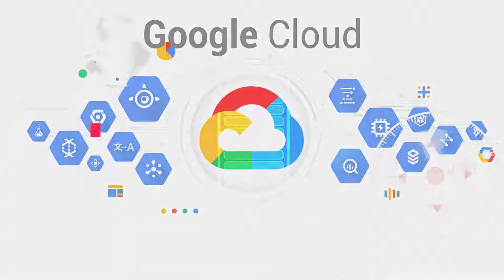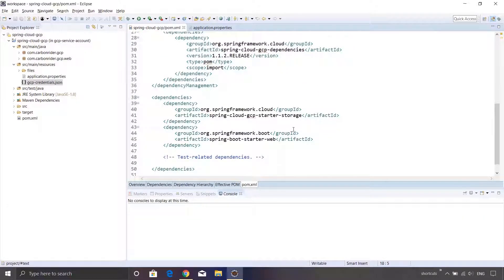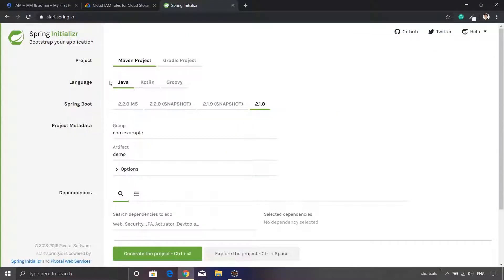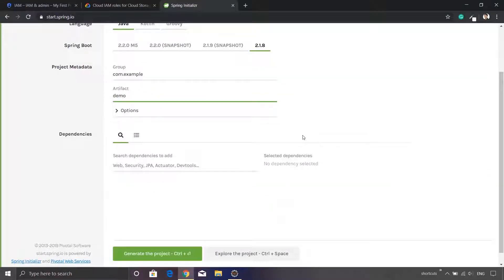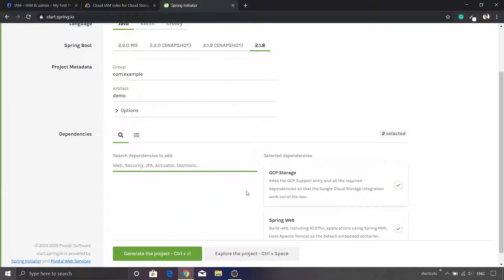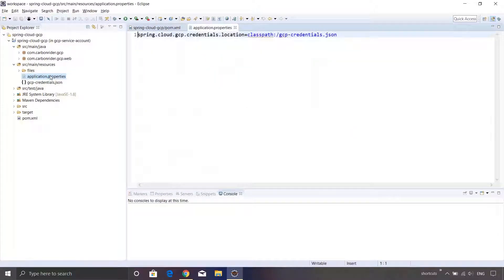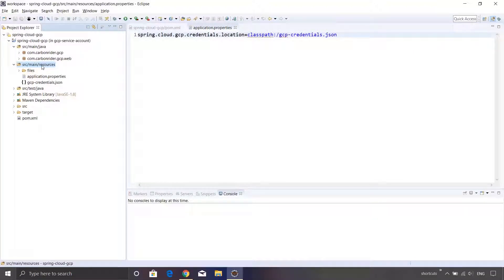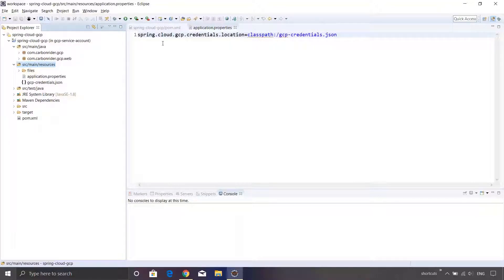Google Cloud - Spring boot project setup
Generate Spring boot project using and setup dependencies with GCP Storage and Spring Web.

Google Cloud Storage Roles

Vector